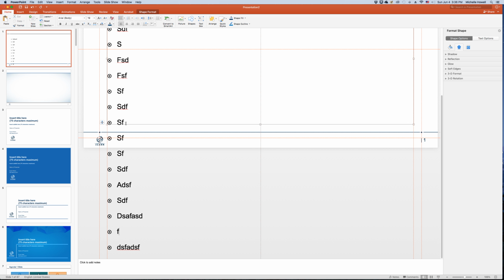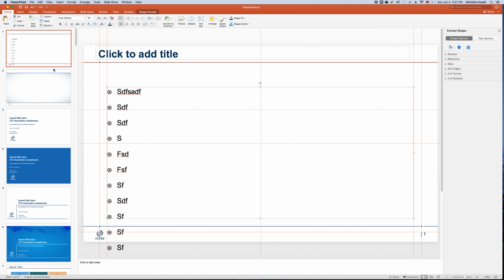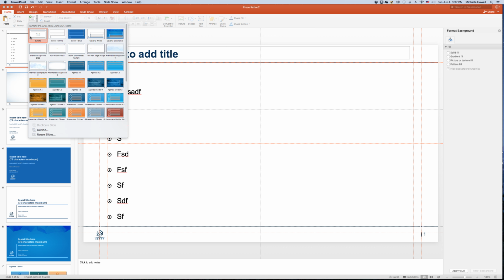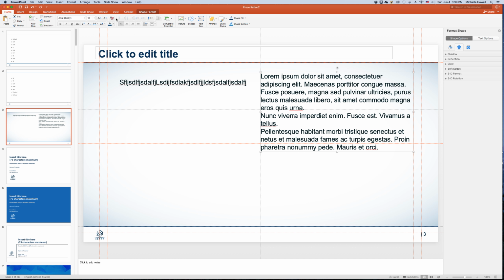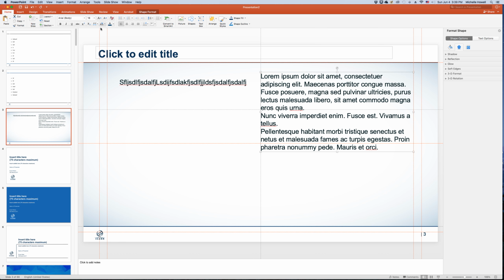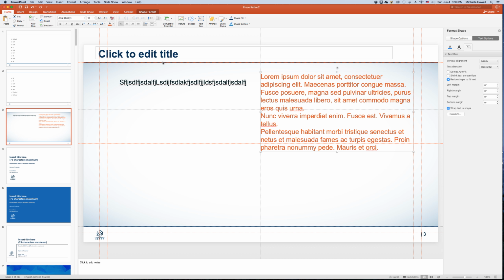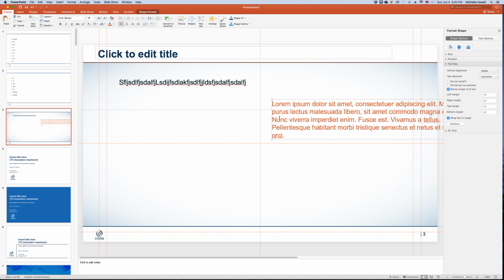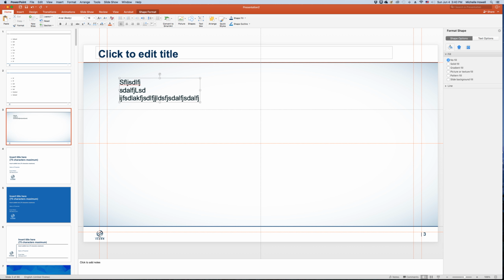Adding Text to Slides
Learn how to align text, change text font and size, and use bullet points.